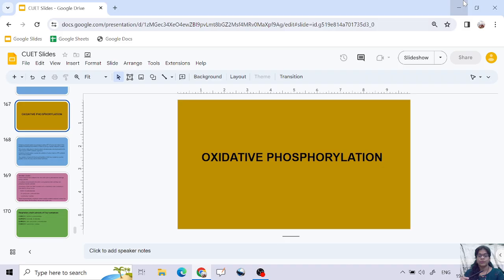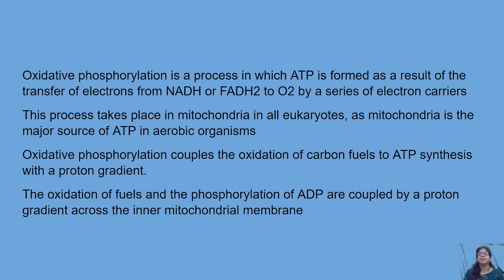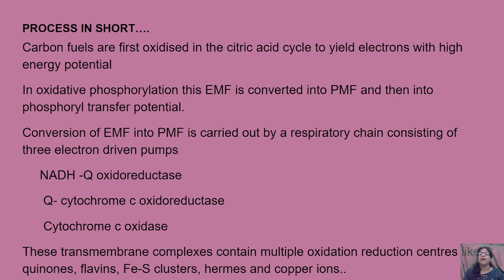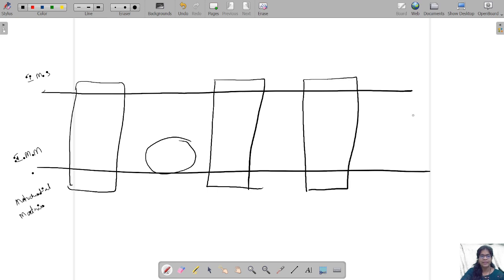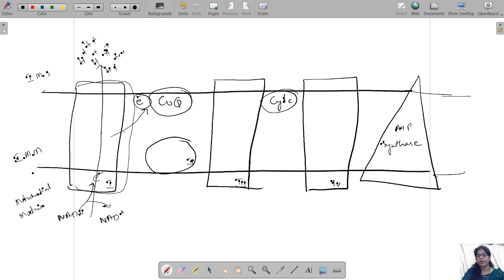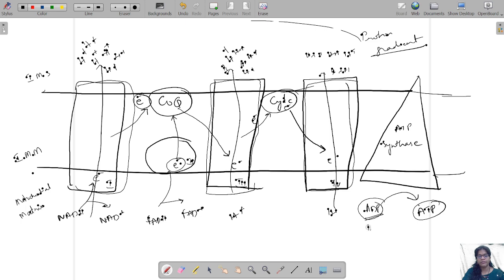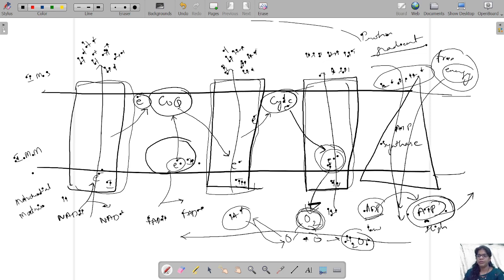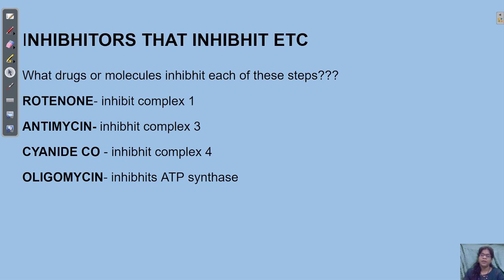HOW ENERGY IS GENERATED IN MITOCHONDRIA?? WHY IS MITOCHONDRIA CALLED POWER HOUSE OF CELL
HOW ENERGY IS GENERATED IN MITOCHONDRIA?? WHY IS MITOCHONDRIA IS CALLED POWER HOUSE OF CELL|| OXIDATIVE PHOSPHORYLATION || ELECTRON TRANSPORT # mitochondrialenergy

Oxidative phosphorylation is a process where energy is harnessed through a a series of protein complexes embedded in the inner mitochondrial membrane to generate ATP
ATP is energy currency at molecular level.
the classical role of mitochondria is OXIDATIVE PHOSPHORYLATION which generates ATP by utilizing the energy released during the oxidation of food we eat
In this Video a detailed stepwise process of oxidative phosphorylation is discussed.
Please go through the Video and get to know why mitochondria is called power house of cell.

Parinita